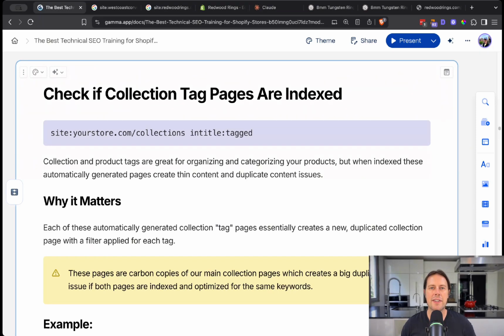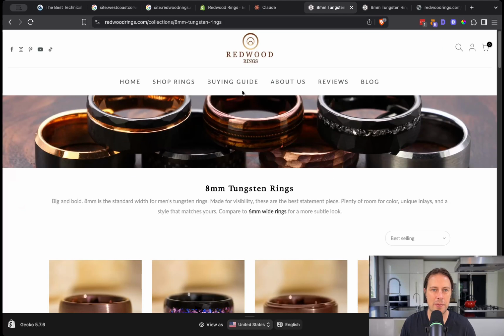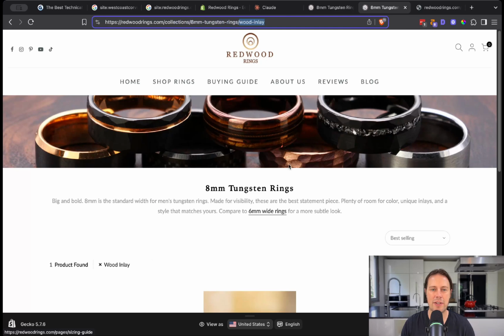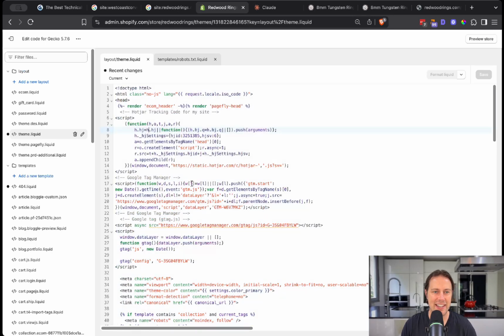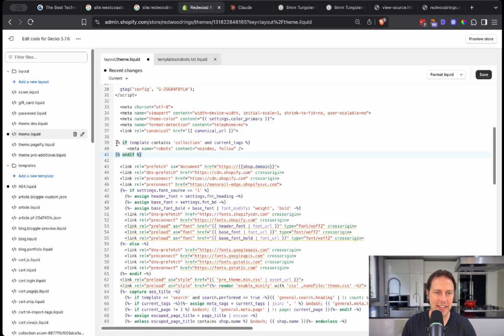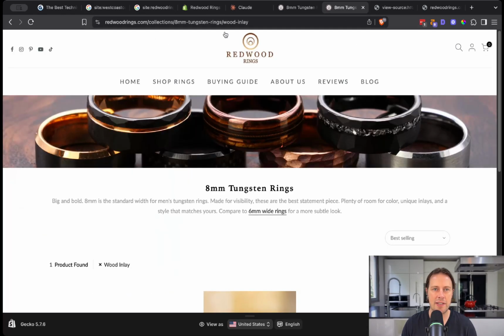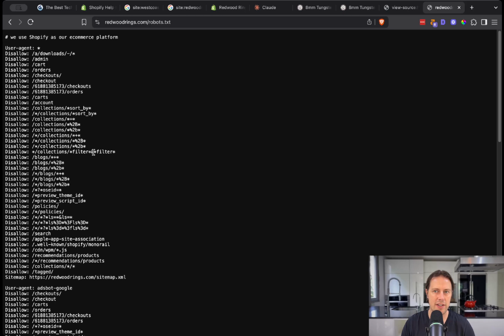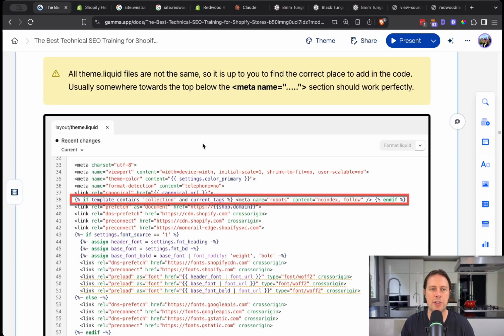How to Noindex Collection (Product) Tag Pages in Shopify for Better Technical SEO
In this video I'll show you how to noindex and block the crawling of product tag / collection tag pages in Shopify by simply adding two short code snippets to your store's theme files.

Product/collection tags are automatically created pages in Shopify that are helpful for organization purposes in the backend of your store but are deadweight for your SEO (due to major duplicate content issues with your main collection pages).

Look over my shoulder to learn how to identify these pages, which theme files to update, where to add the code, and how to double-check everything is working as intended.

This is a quick one-time fix to improve your store's technical SEO foundation and will have the biggest impact on stores with dozens or hundreds of tags used across dozens of collections.